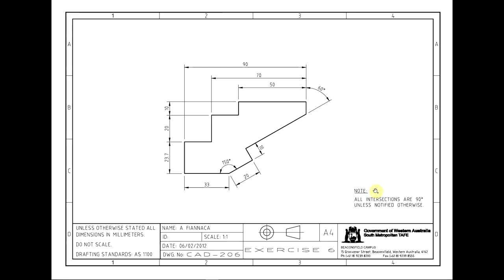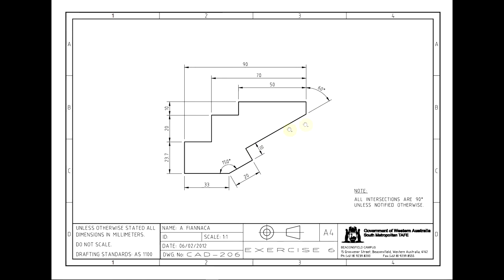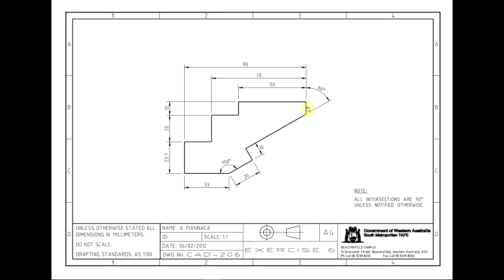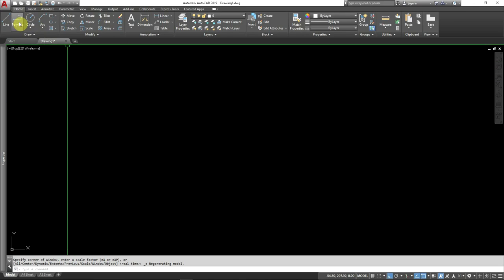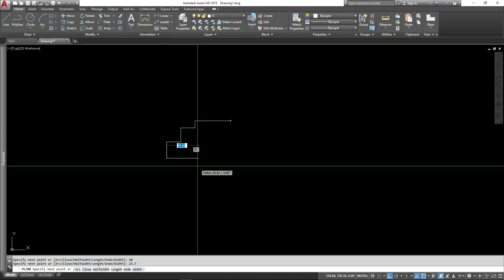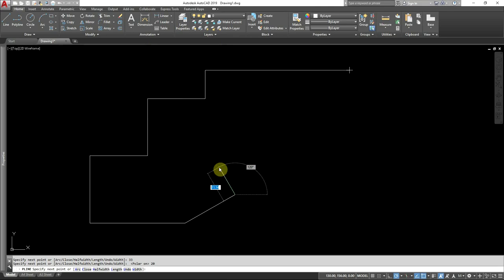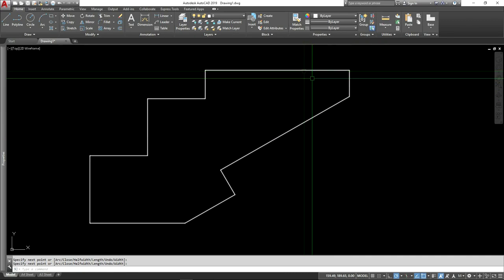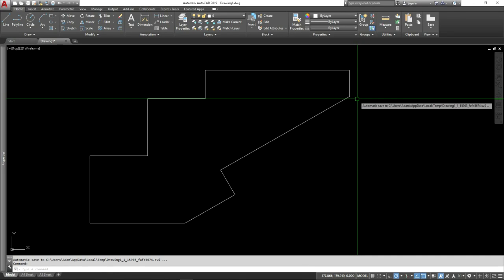AutoCAD Tutorial CAD-206